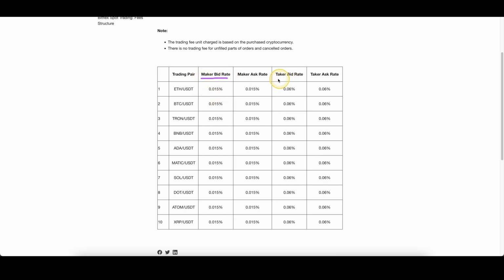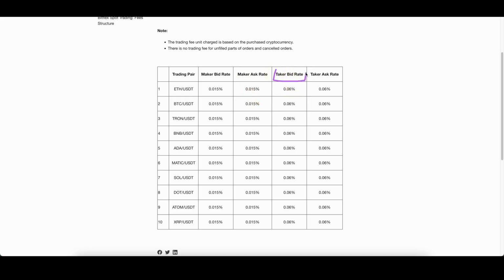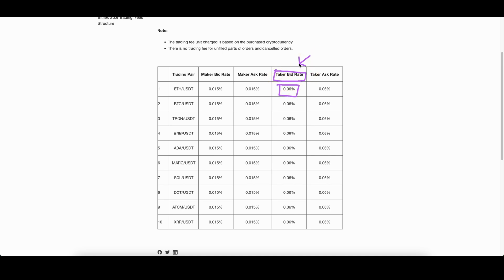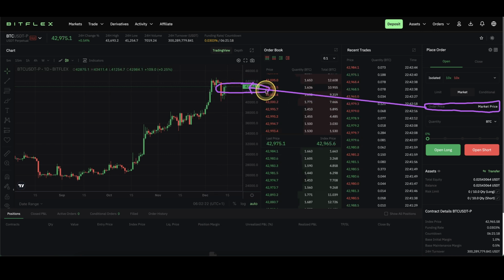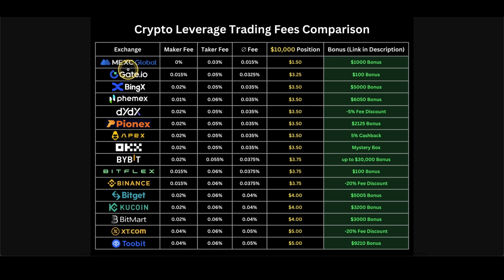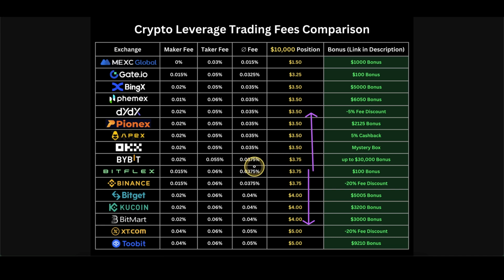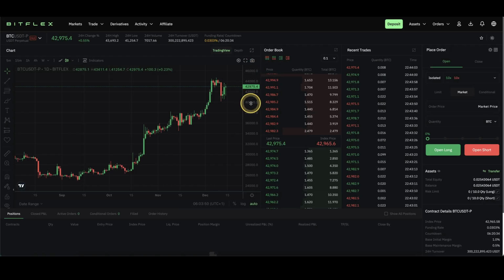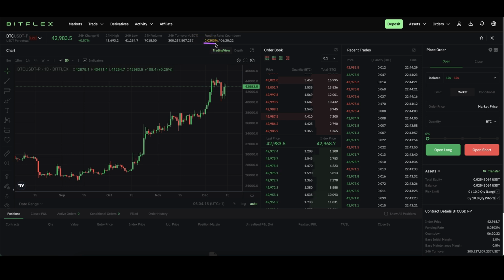Coinflare Trading Fees Explained ✅ Coinflare Futures Fees (Maker, Taker, Example & Comparison)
⏱️Timestamps⏱️
00:00 Create account ($10 Bonus)
00:26 Maker Fee explained
00:56 Taker Fee explained
01:25 Fee Comparison with other Exchanges
01:40 Example Fee Calculation
02:20 Funding Fee explained
03:18 Pick up $10 Bonus